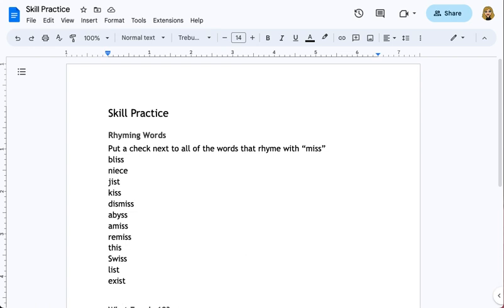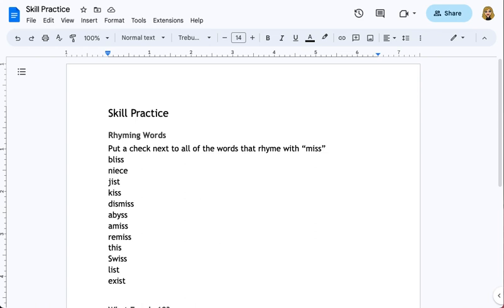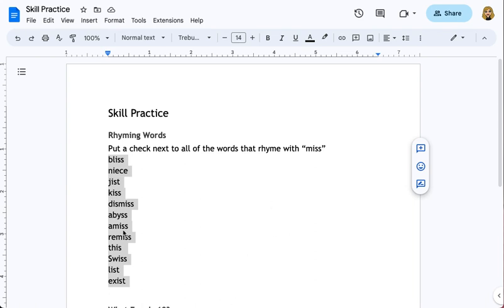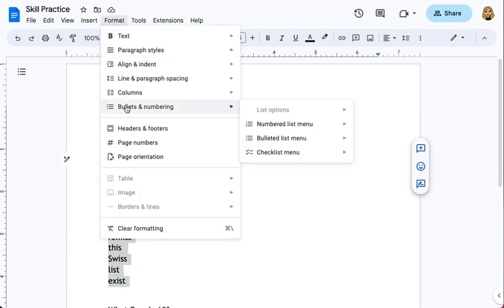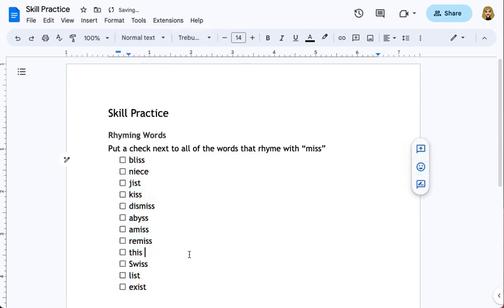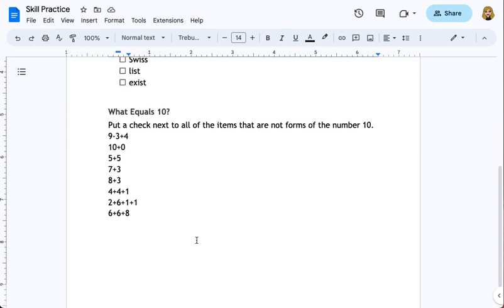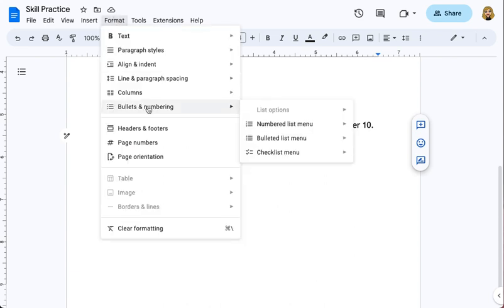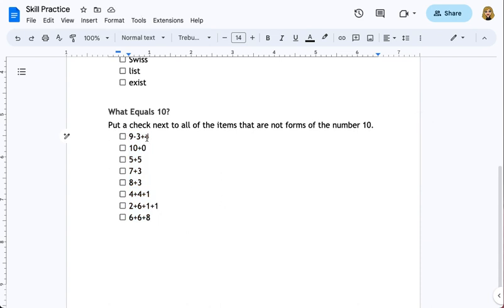Setting Up and Using Checkboxes with Google Docs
Tutorial demonstrating how to set up and use checkboxes in Google Docs